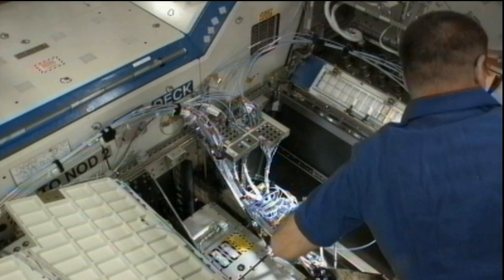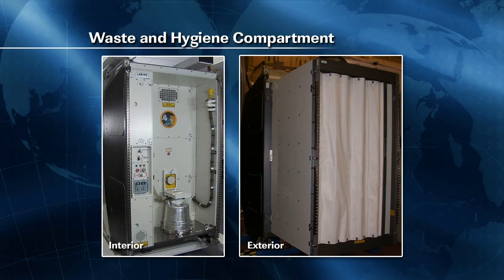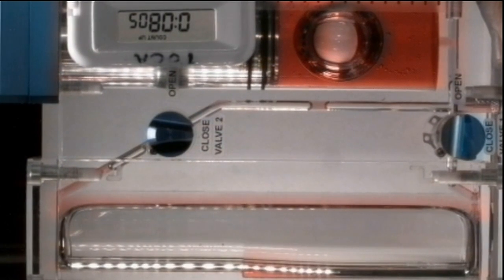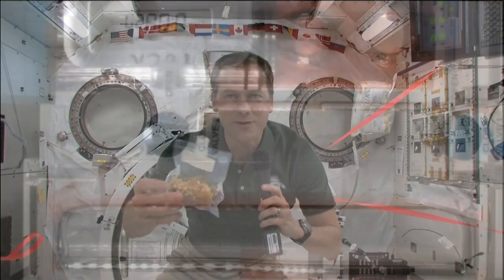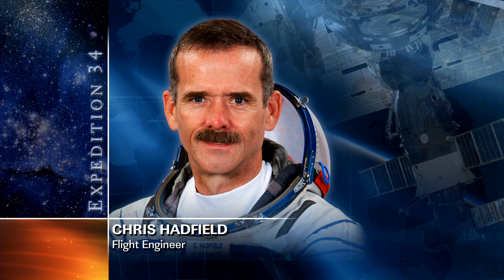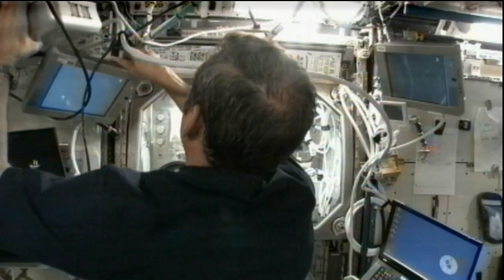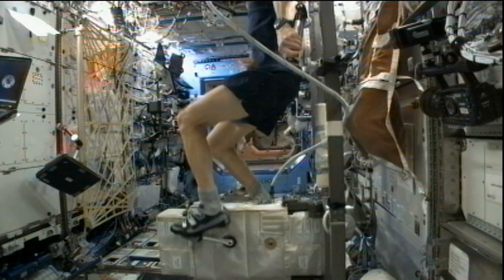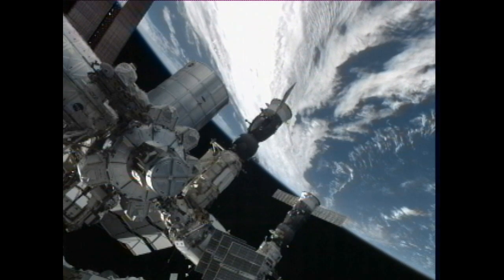ISS Update - Feb. 5, 2013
The International Space Station update video for Feb. 5, 2013.